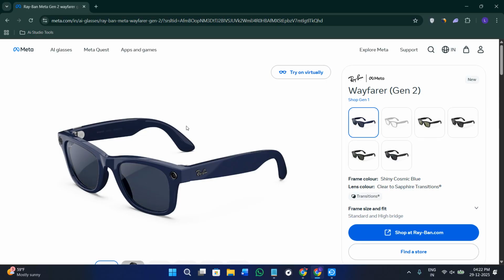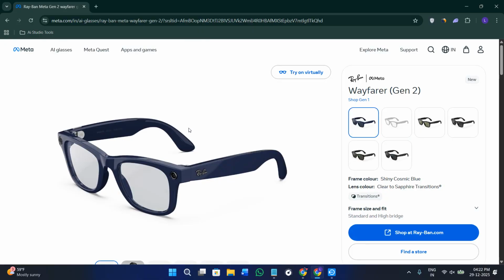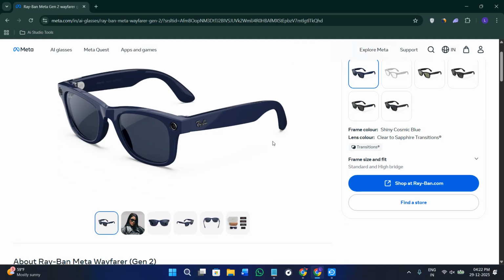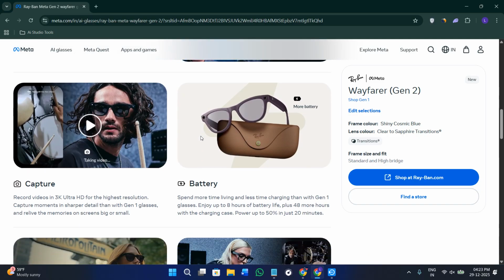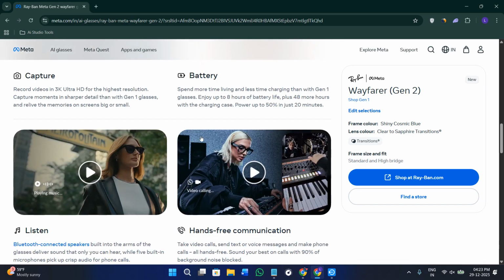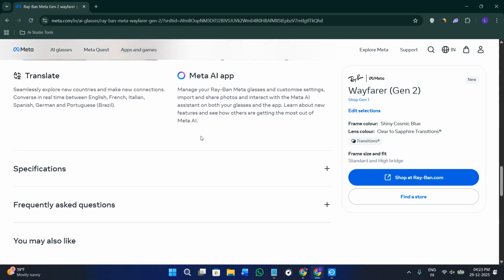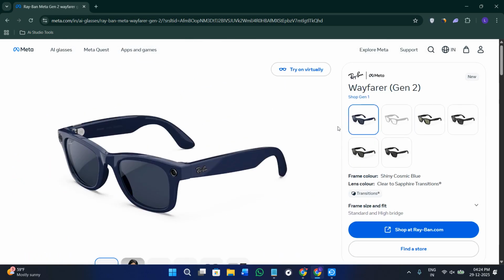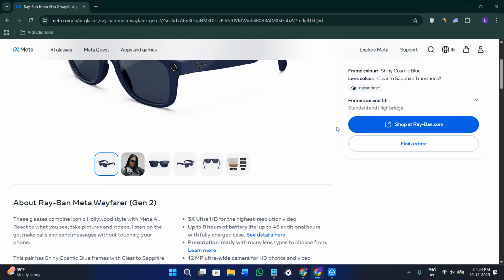How to Navigate the New Meta Gen 2 Features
In this video, we provide an easy-to-follow guide on how to use your Ray-Ban Meta Gen 2 smart glasses. This tutorial walks you through the complete setup process, from initial pairing to using touch input and exploring the Meta AI features. Learn how to customize your settings, use voice commands, and enhance your gaming and smart glass experience to get the most out of your device.